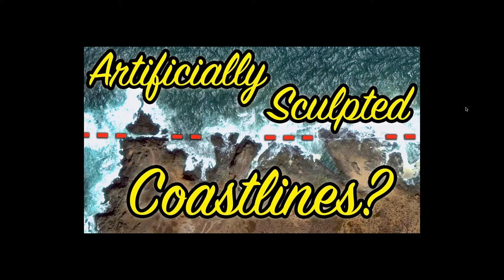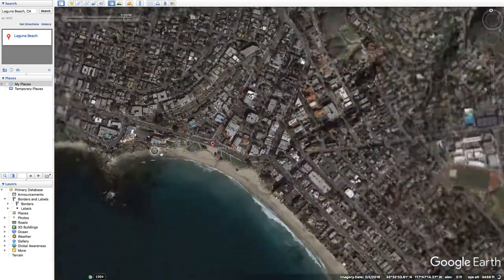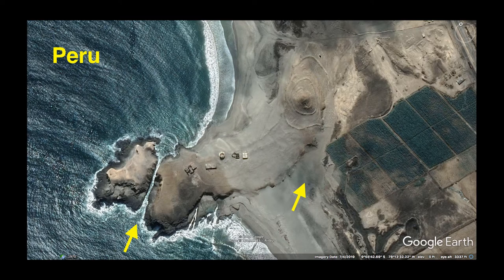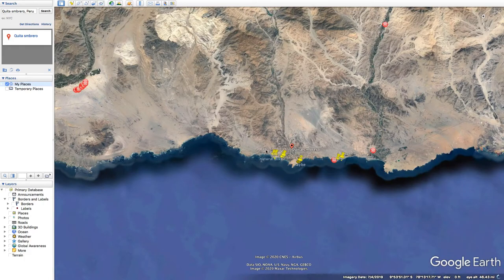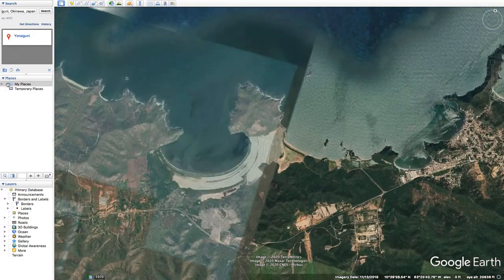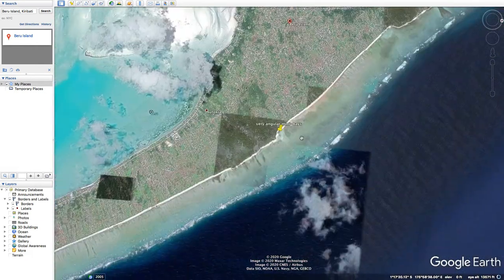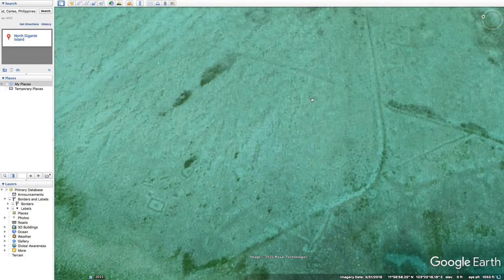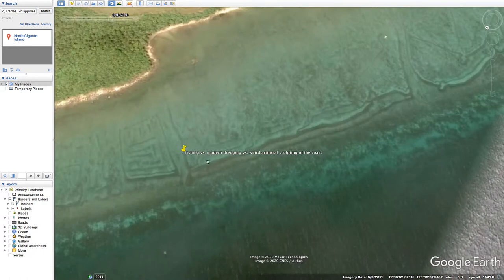"Artificially Sculpted Coastlines" (p.2) - The Various Types of Anomalies on Earth's Surface